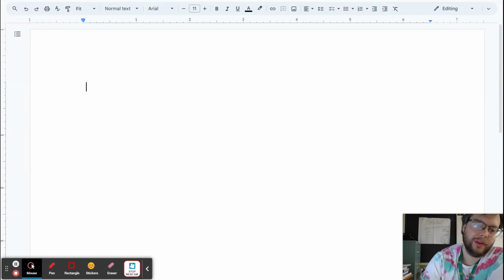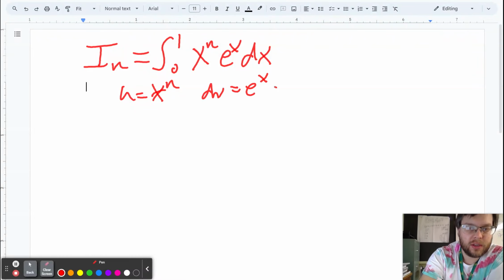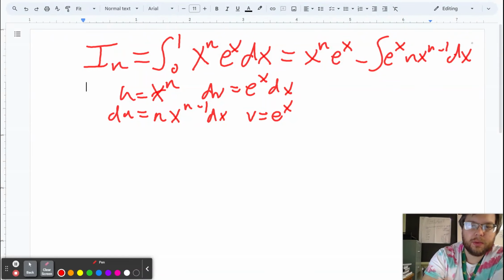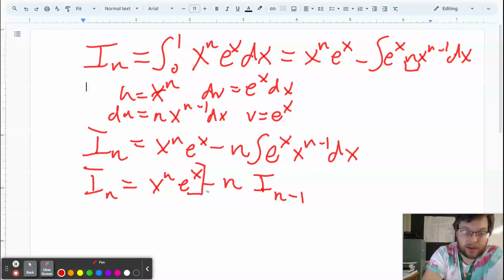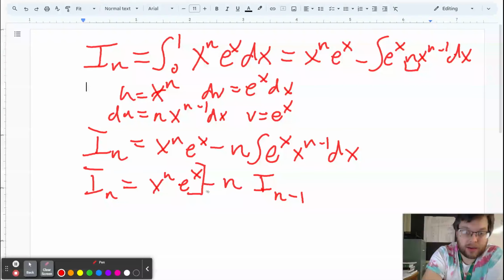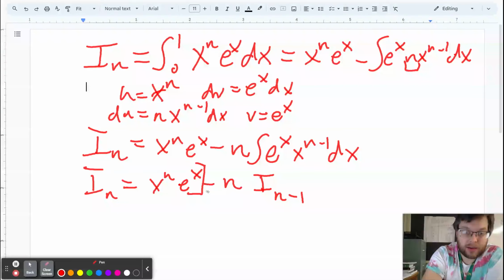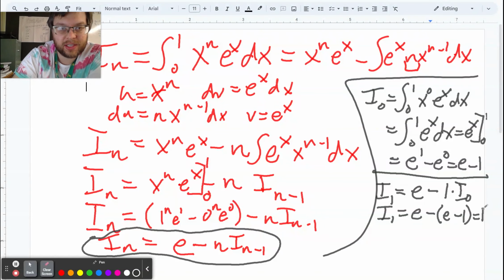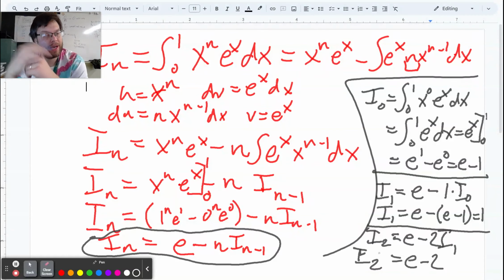Proving and Using an Integral Reduction Formula